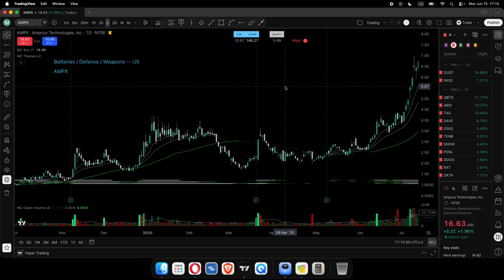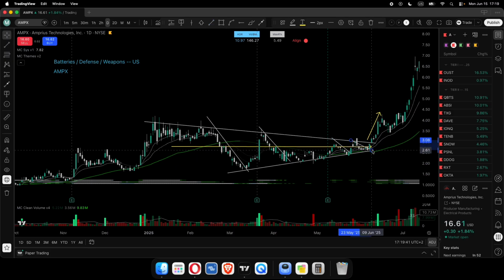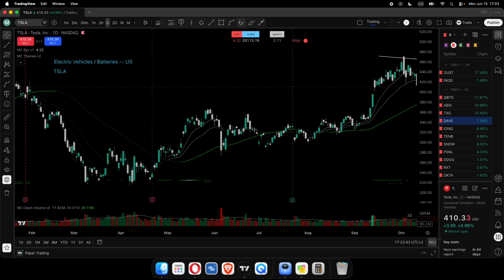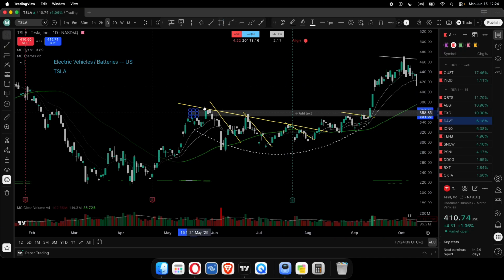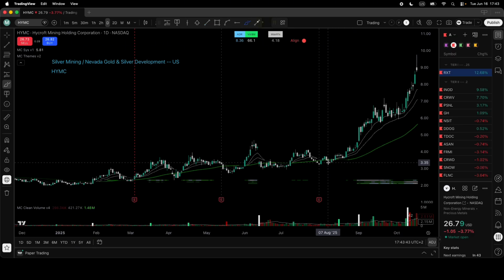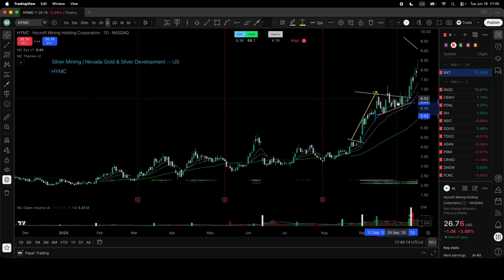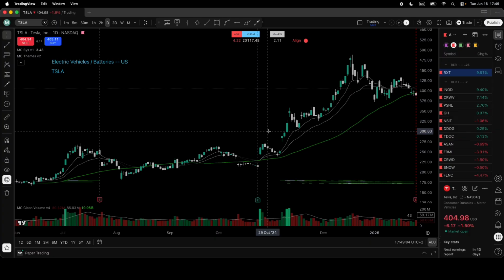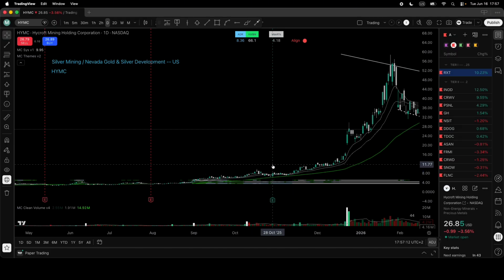The 3 Setups I use as a Swing Trader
In this video I show the 3 setups I use as a swing trader. I'll create mode videos showing these in depth, with examples, and entry and exit tactics.